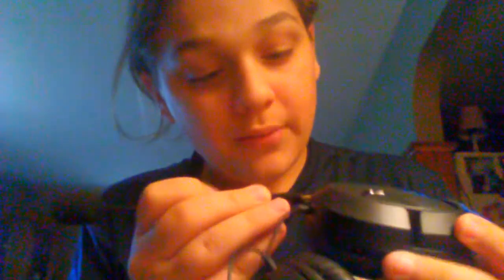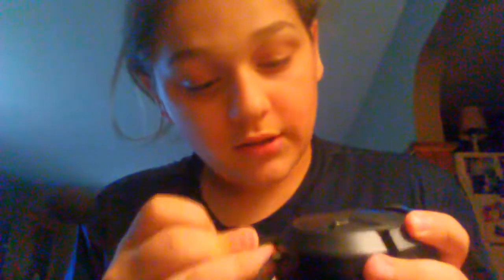Ps4 Turtle Beach Ear Force Recon 50P Unboxing